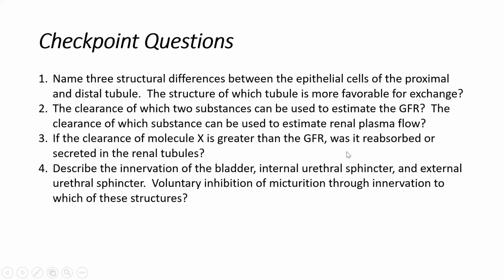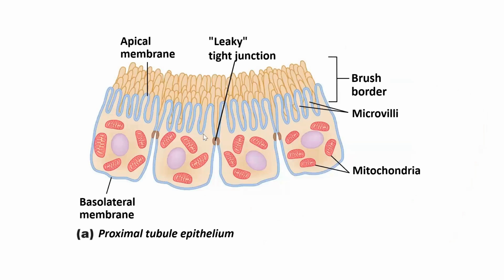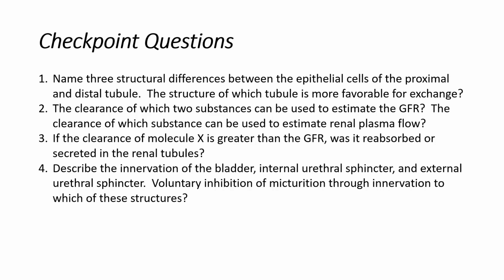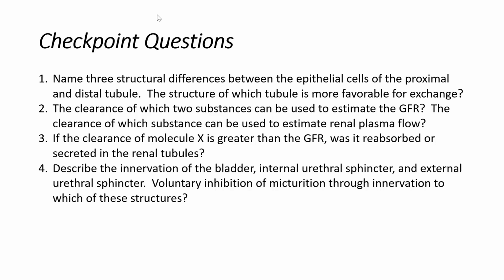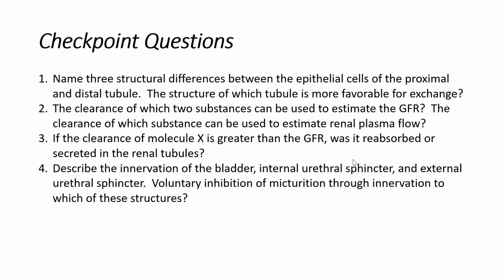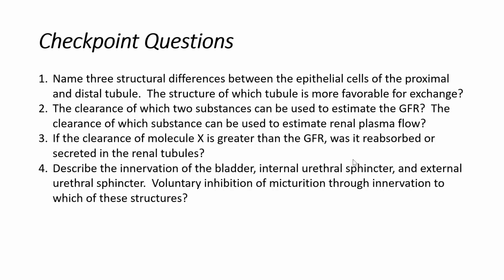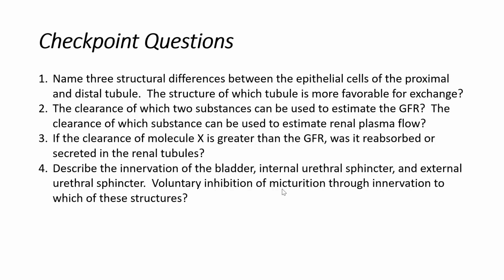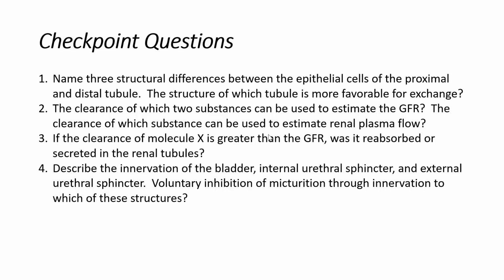BIO2520 3 31 21 Part 1